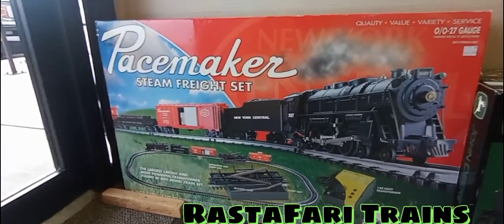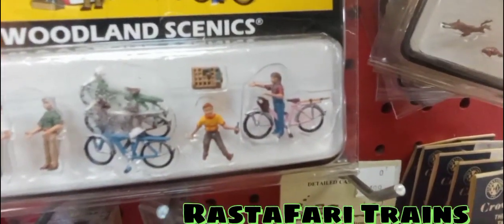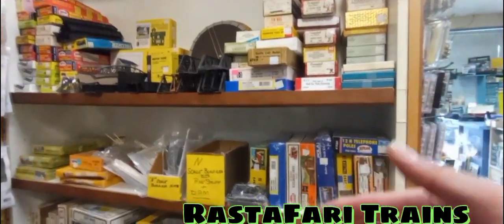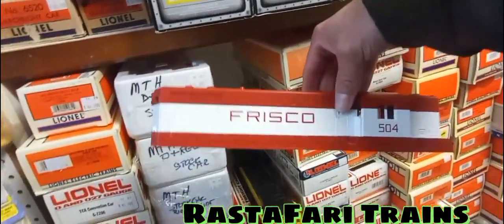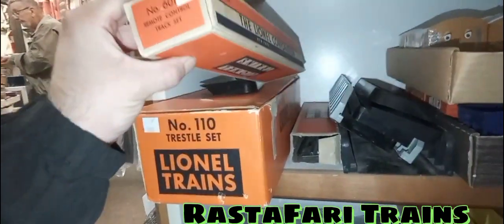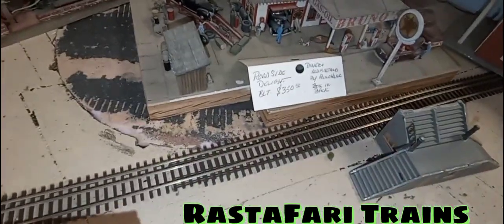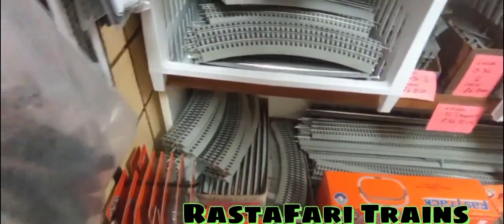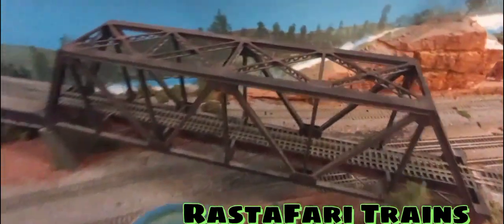Angelo Hobbies Model Trains